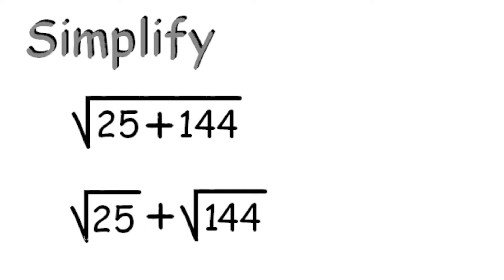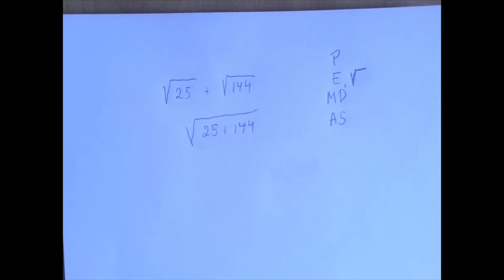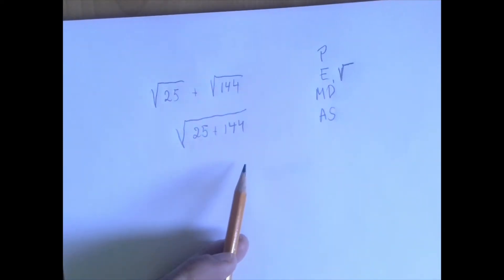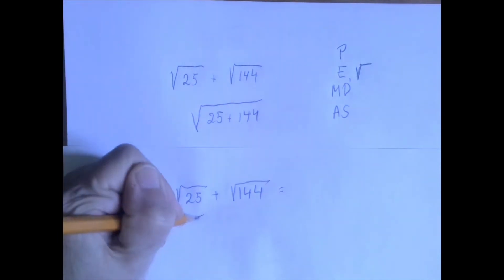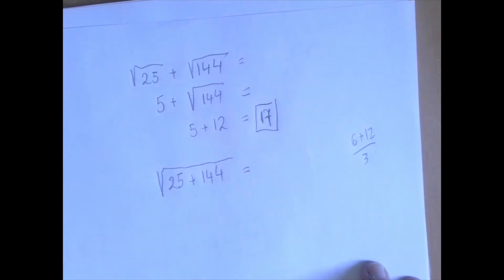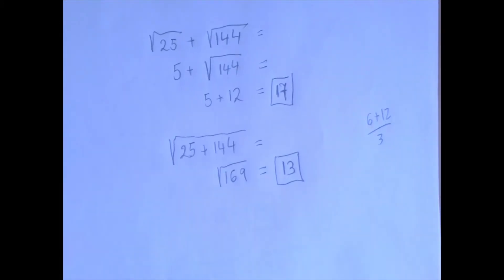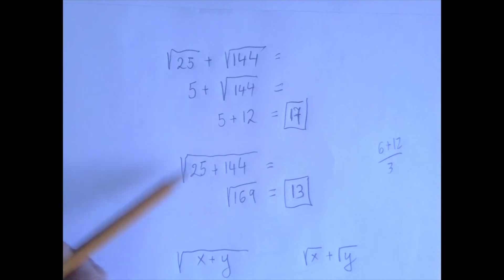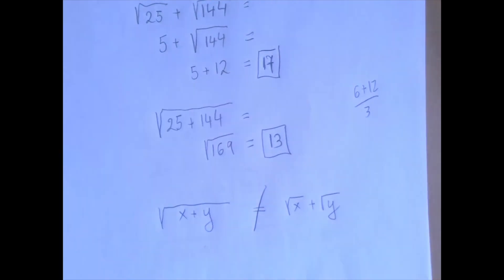Order of Operations Agreement -Example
An example about the square root of a sum and the sum of squares.